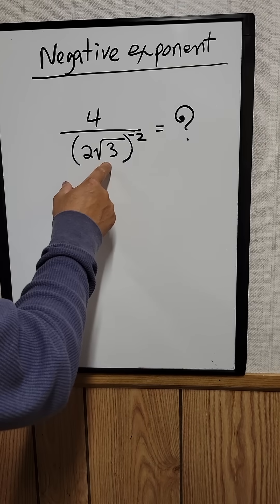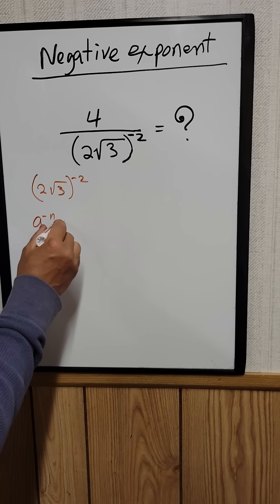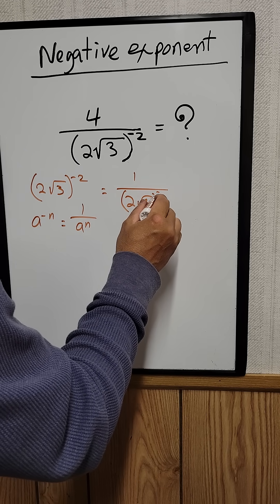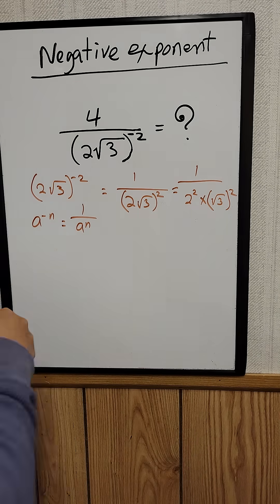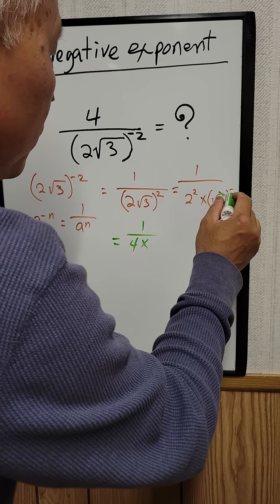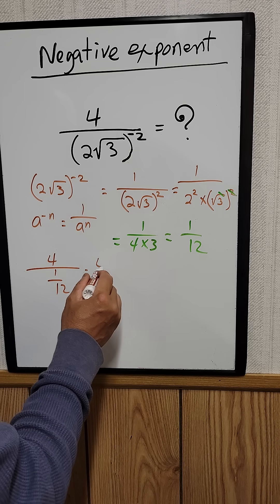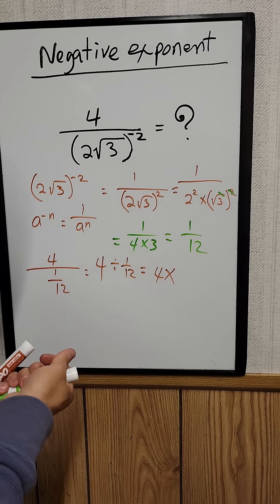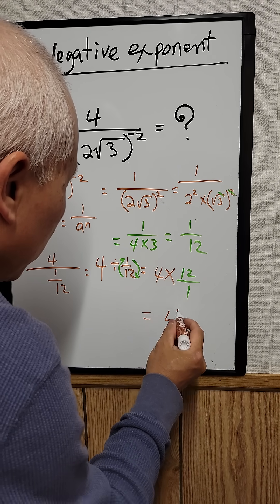What Is 4/(2x(3)^1/2)^-2 = ?